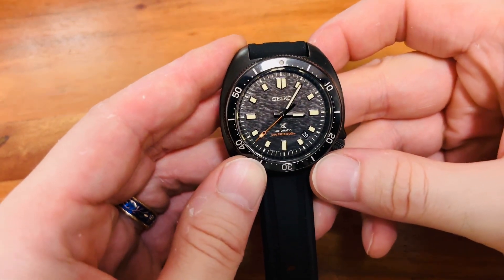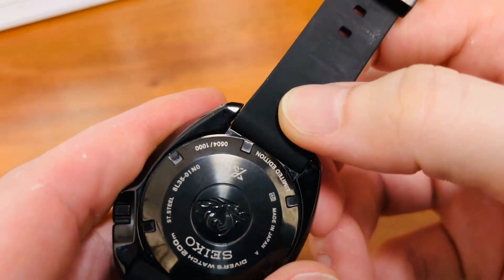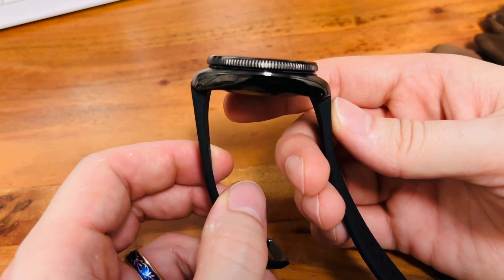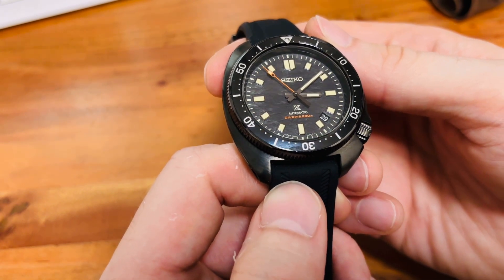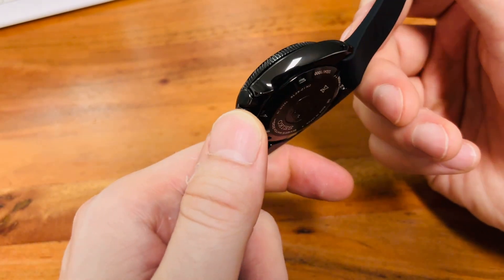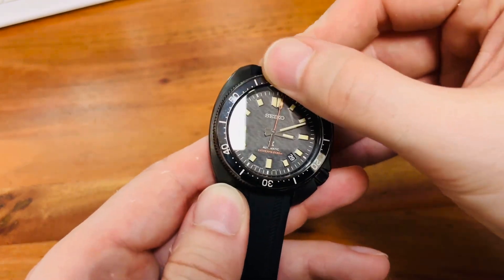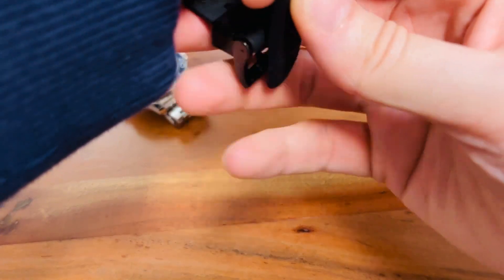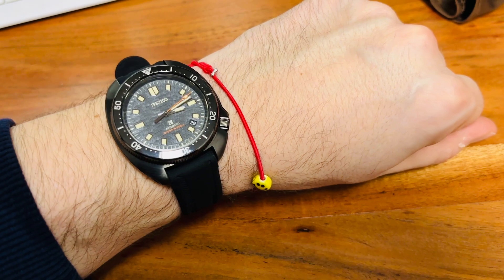Seiko Uemura SL061 review | Limited Edition Diver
The Seiko Uemura SL061 is a model of Seiko watch inspired by the Japanese mountaineer Naomi Uemura.

It likely features durable construction suitable for outdoor activities and of course with it's 200m of water resistance, it is perfectly made for diving!